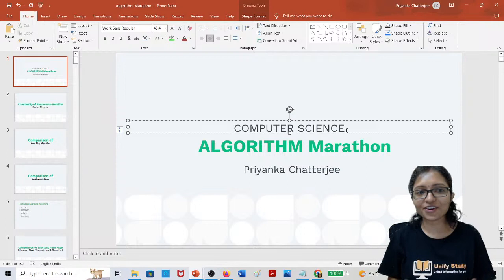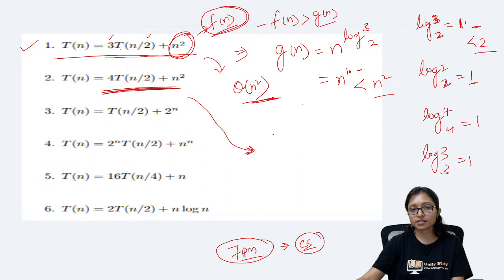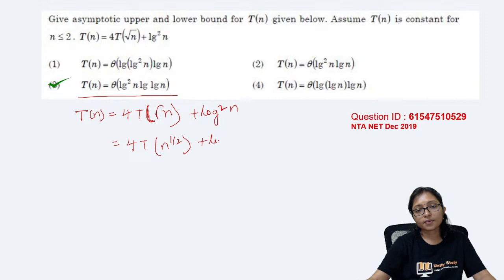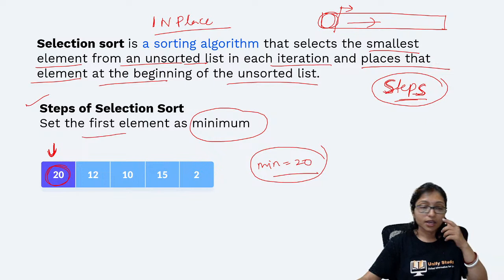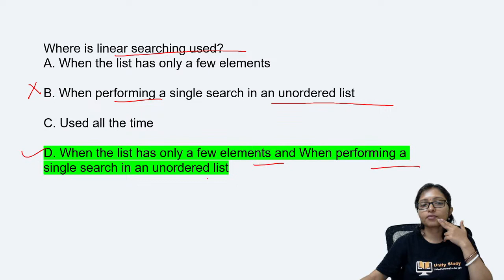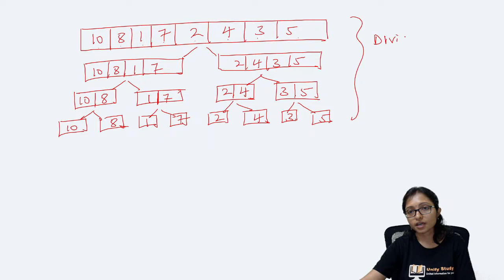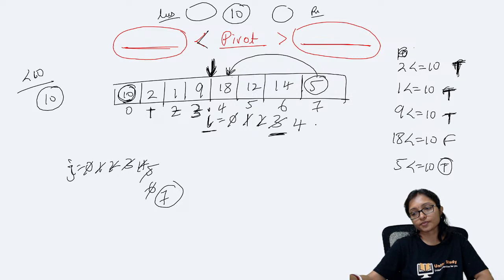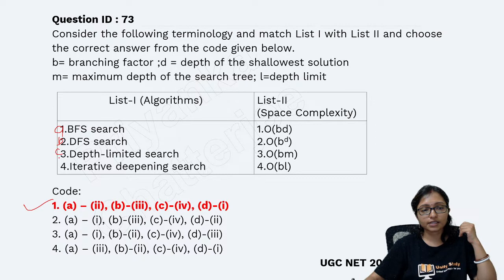Algorithm Exam Special Marathon with Concept & MCQs | All Important Algorithms in English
Exam Special Marathon of all Important Algorithms Concept & MCQs in English by Priyanka Chatterjee - Unify Study.
In this class we cover all these Algorithm in detail concept with MCQs
Complexity of Recurrence Relation , Master Theorem
Sorting and Searching Algorithms, Bubble Sort,Selection Sort,Insertion Sort,Merge Sort,Quick Sort,Linear Search,Binary Search.
Comparison of Shortest Path  Algorithm, Dijkstra’s , Floyd–Warshall , and Bellman Ford